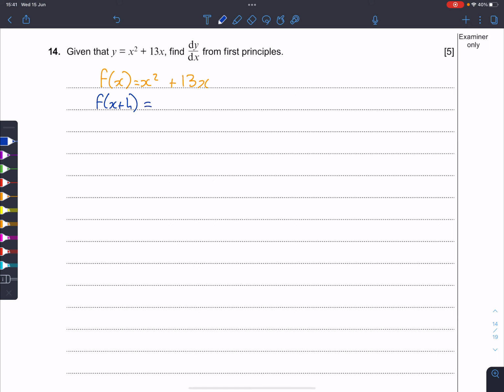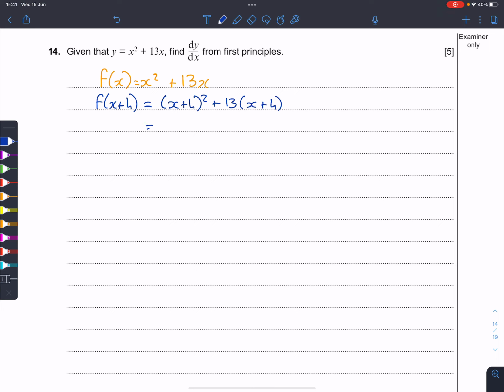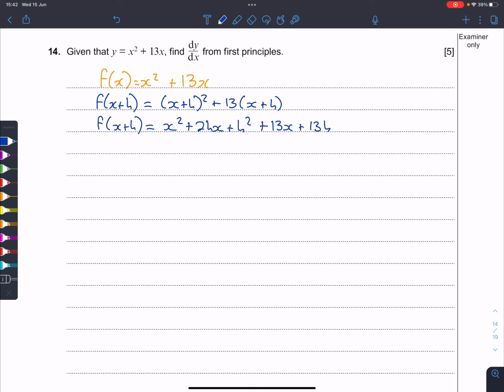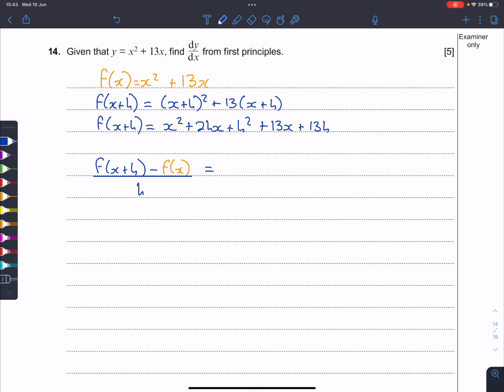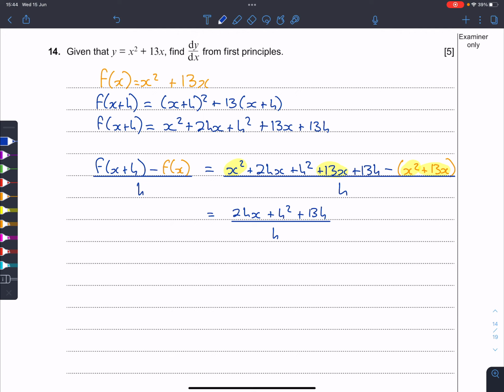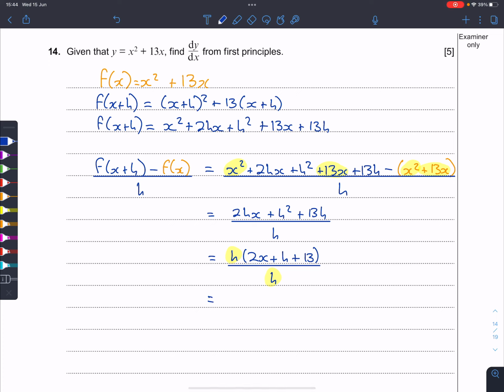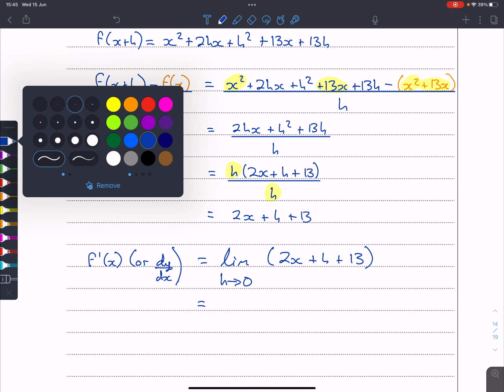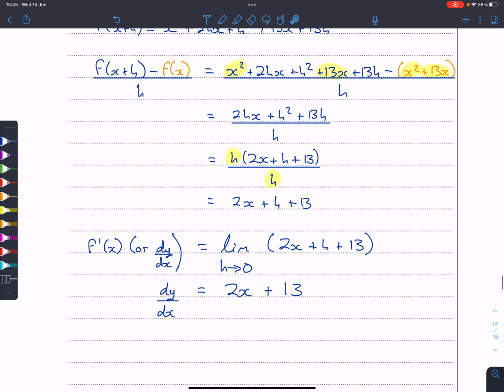Add Maths 2018 Question 14